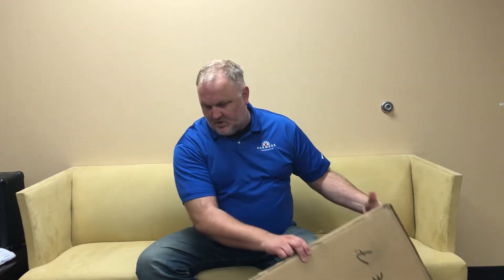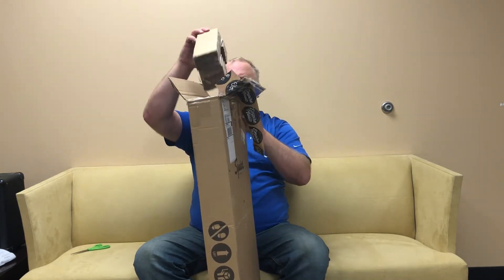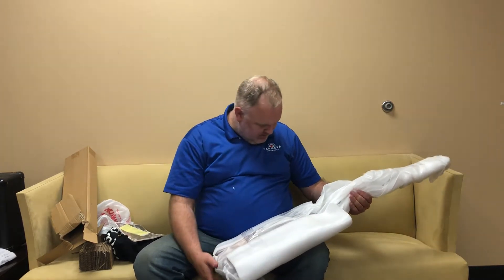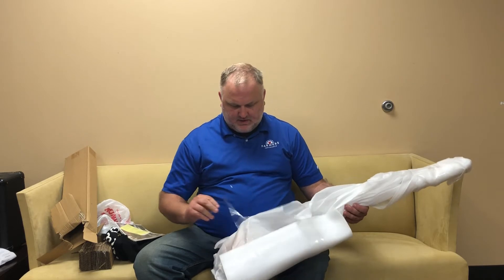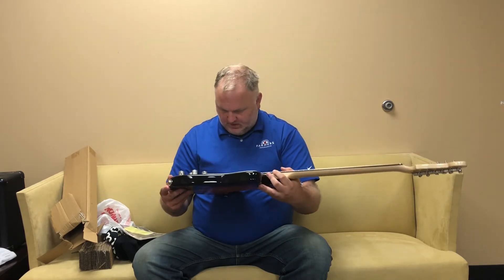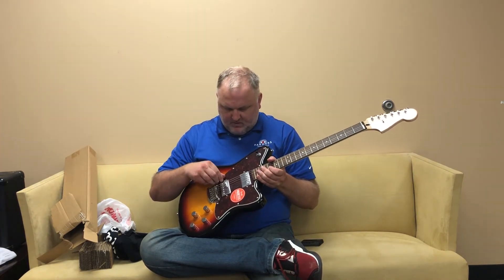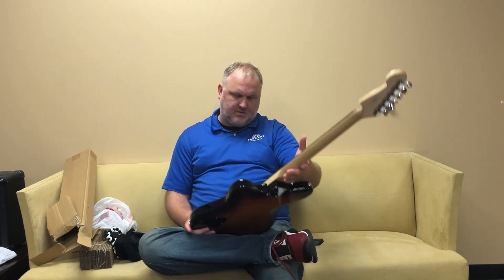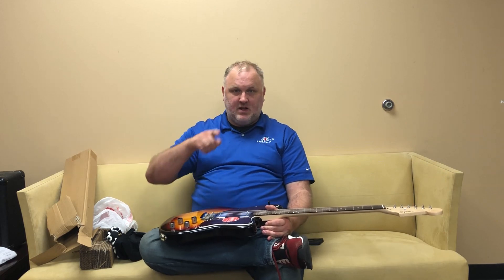Box Of Bodaciousness - 2021 Squier Paranormal Toronado Sunburst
Please note. This was filmed in September of 2021

What's Up Party People, took a short break over the holiday season and now I'm back. Hope yall are doing well. Today, we unbox a guitar that I am absolutely mad about in a good way!

Special thanks to Joe Ravita at Empire Music for hooking me up with this one!

Gear Used on the channel:
Mic Stands and Accessories:

Like the channel and want to own something and be a part of the cool kids club?

Youtube not your bag? You can find the channel on Rumble as well

Also, look for the channel at bitchute.com in the near future! Goal is to have the channel anywhere I possibly can!

Please note: Any views or opinions stated in this video are solely my own and may or may not reflect the experience of other consumers when using the same products!